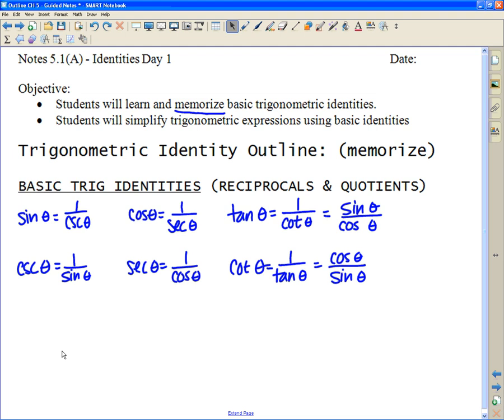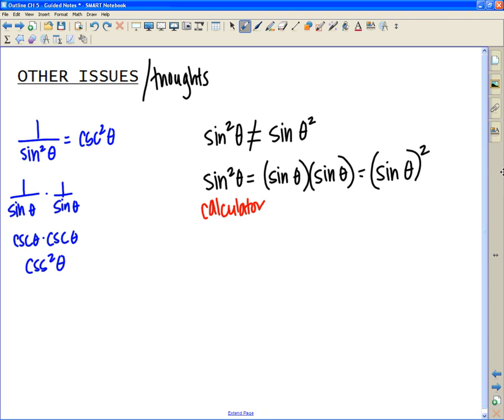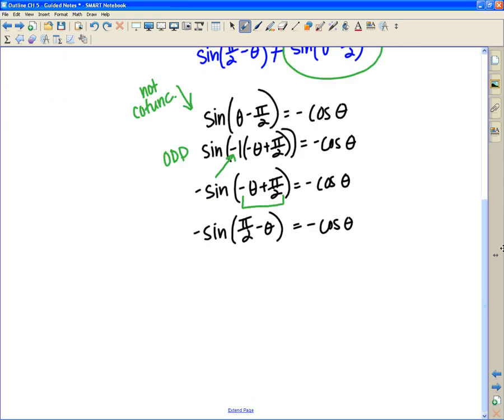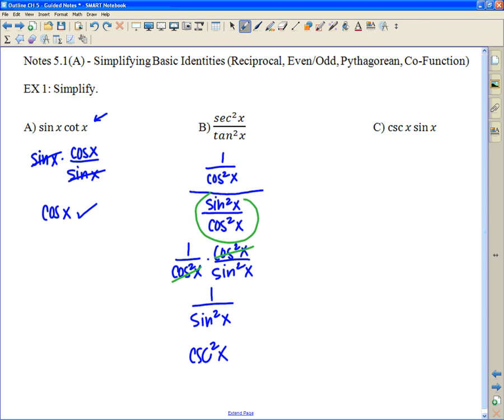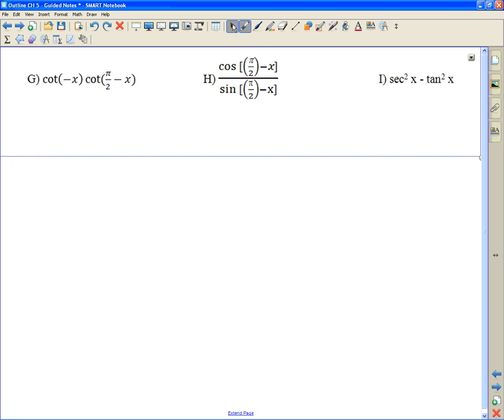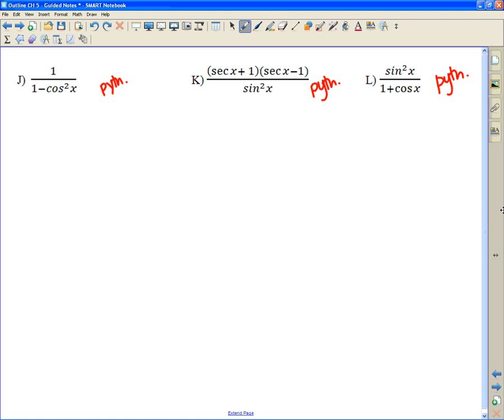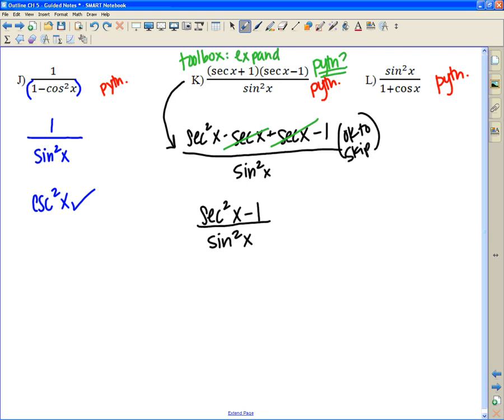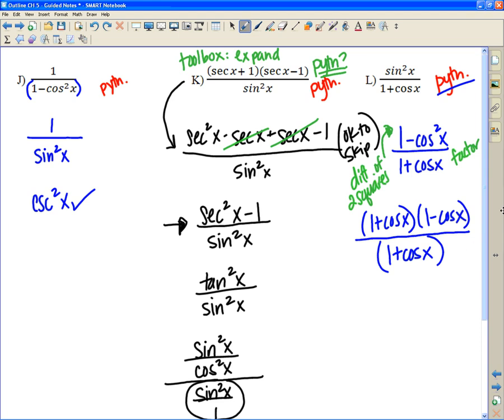5 1A Examples with Basic Identities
Notes 5.1A - Examples with Basic Identities (Platko)